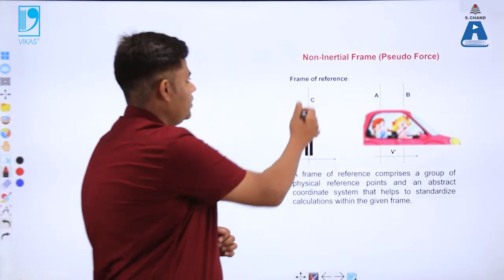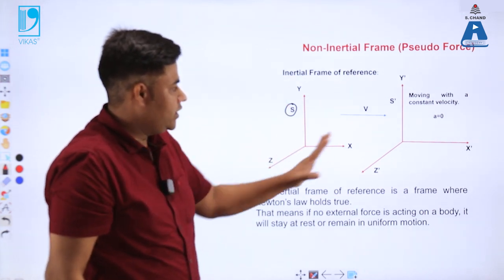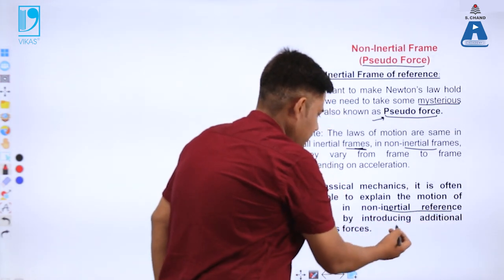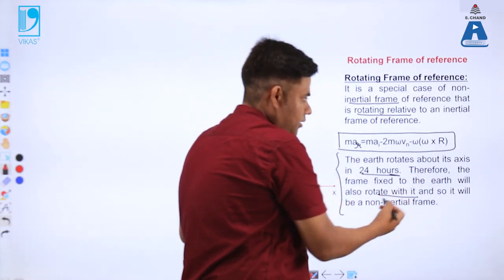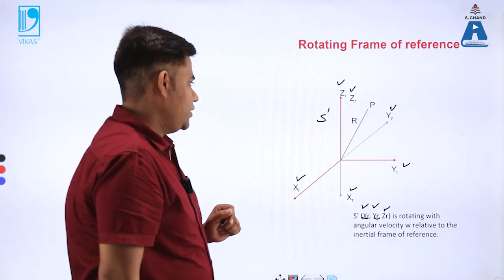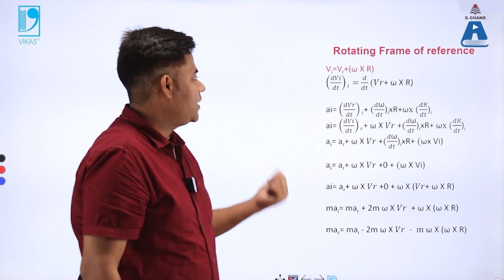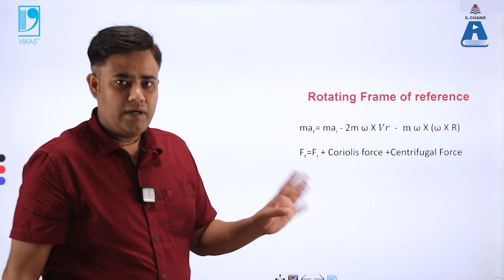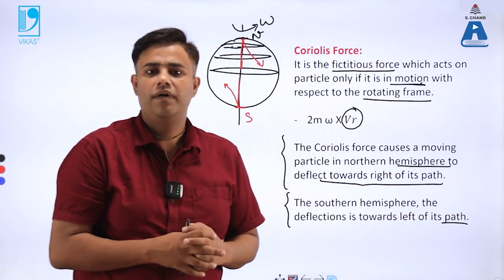Frame of Reference | Engineering Mechanics | S Chand Academy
This video describes the difference between Inertial and Non-Inertial frame of reference, and also the derivation based on rotating frame of reference is also explained.